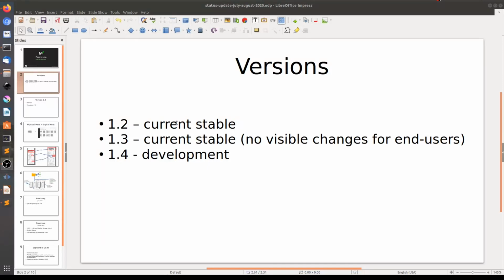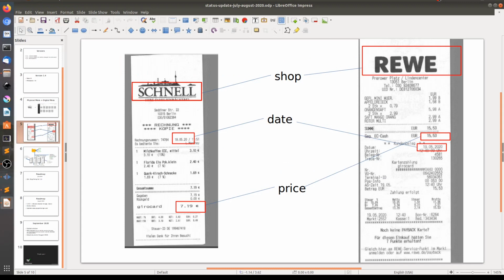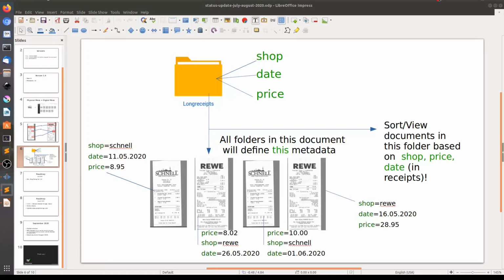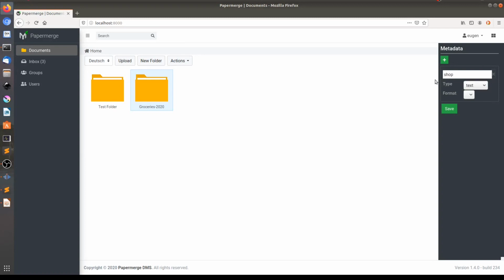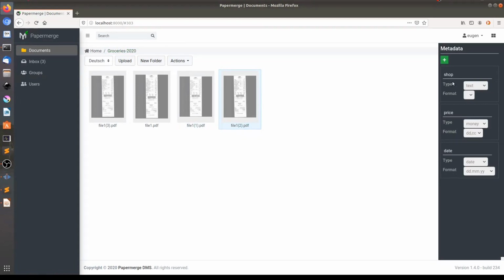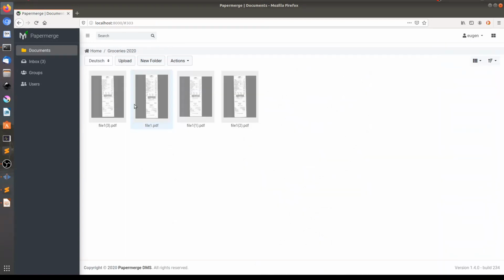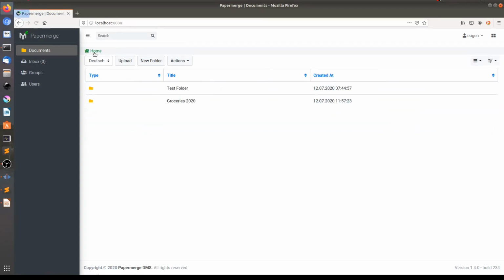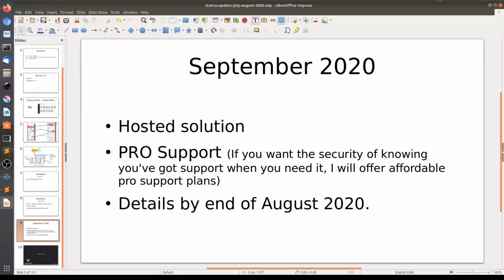Document Management System - Metadata Demo - Status, Roadmap - July 2020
In this short screencast I provide you latest updates about Papermerge DMS development. Also I will demonstrate the latest feature of version 1.4 - metadata fields. I will briefly introduce the concept of Metadata and show you its benefits and how it works. Metadata is extra information about your documents. In other words - data about your data. It is an extremely useful feature of any Document Management System.

Pro support, hosted solution and online demo will be available starting with September 2020.